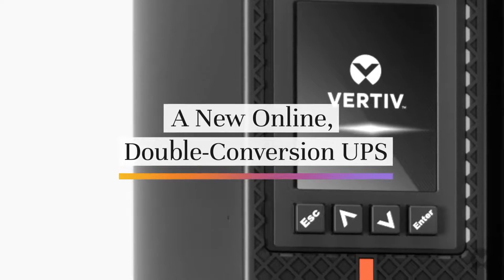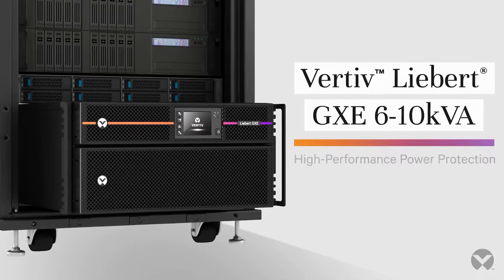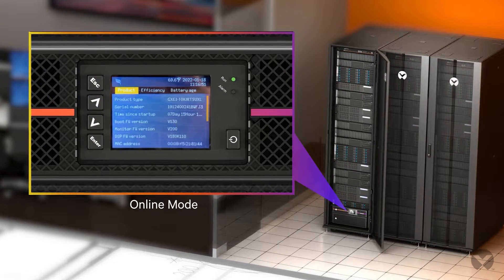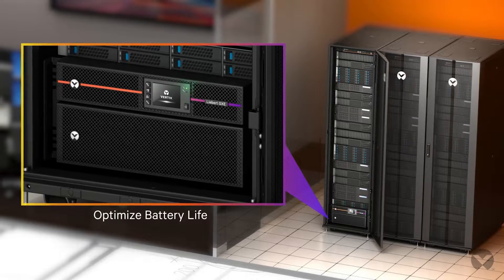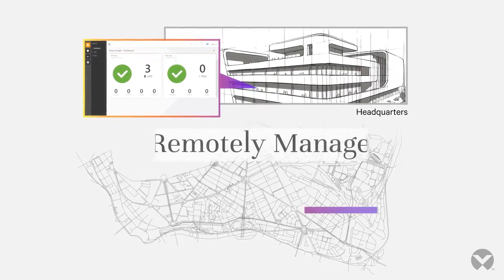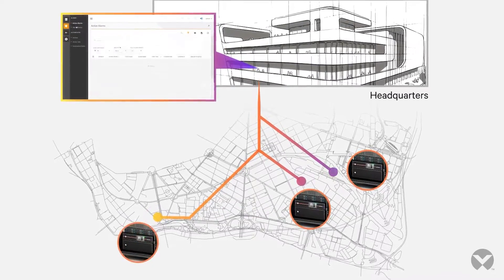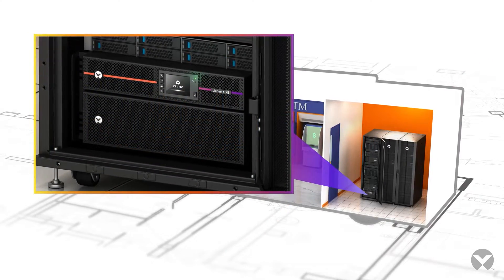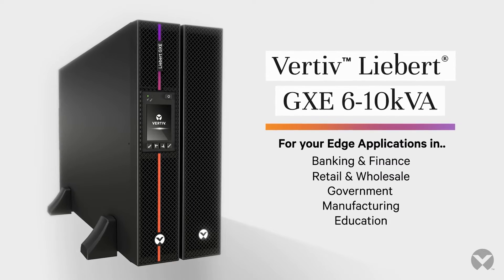Essential Online Double Conversion UPS Fit for the Edge | Vertiv™ Liebert® GXE 6kVA - 10kVA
The Vertiv™ Liebert® GXE is an online double conversion UPS available in both 6kVA and 10 kVA power ratings available in EMEA, LATAM, and APAC regions. This single phase UPS delivers reliable UPS battery backup and secure power protection at an affordable cost. The Liebert® GXE features all the essential features your data center UPS needs, such as ECO mode capabilities, remote access management, and full integration with Vertiv software products. This dual conversion UPS is the affordable choice for any data center power backup system.